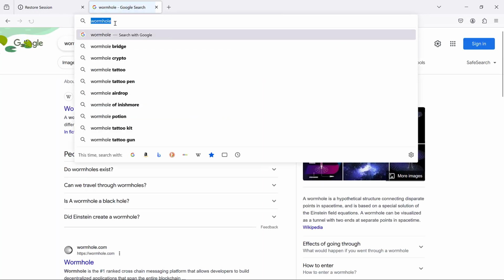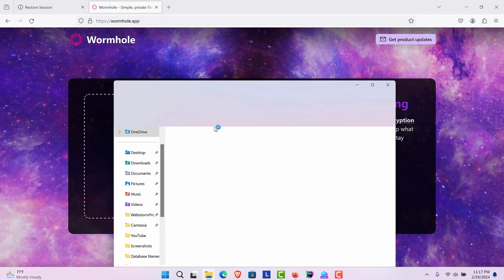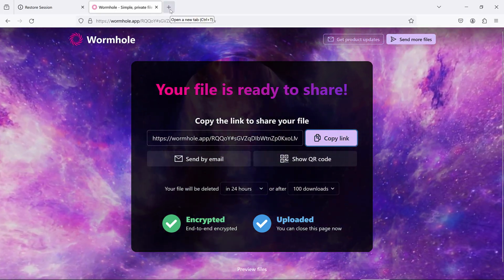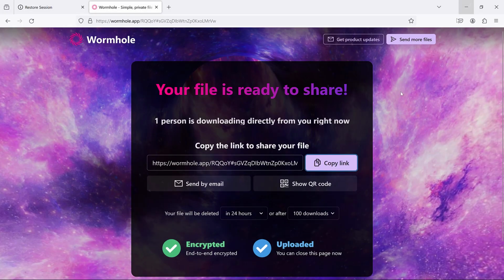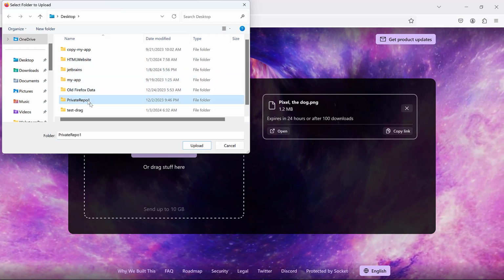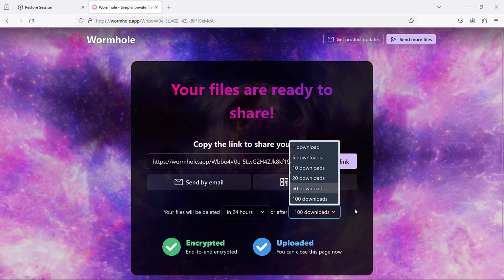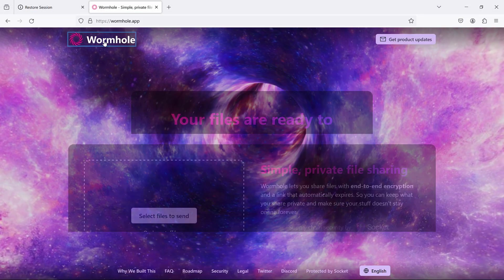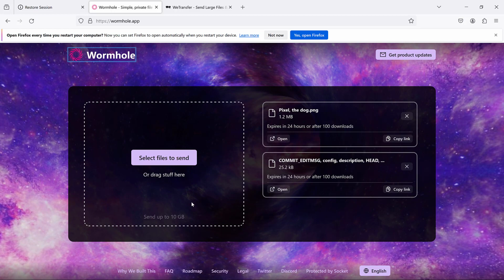A Free Alternative to WeTransfer! Send Big Files For Free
This video is showing you how to use this web app called WormHole to send upto 10GB for free and without creating an account.